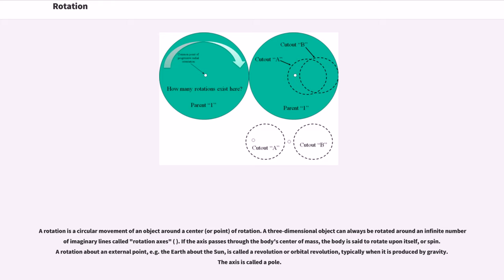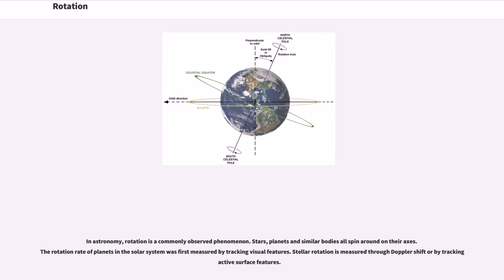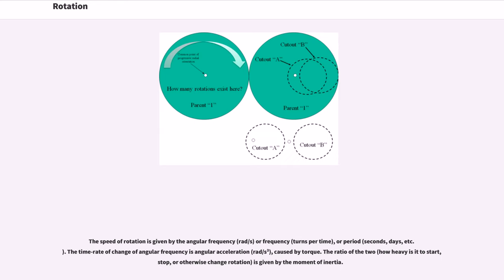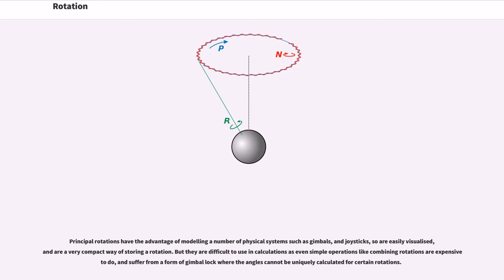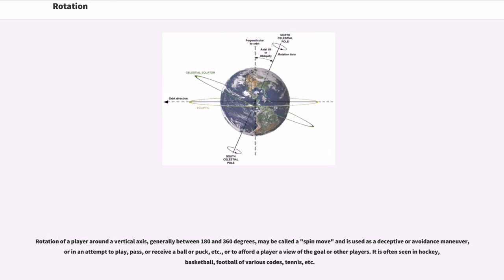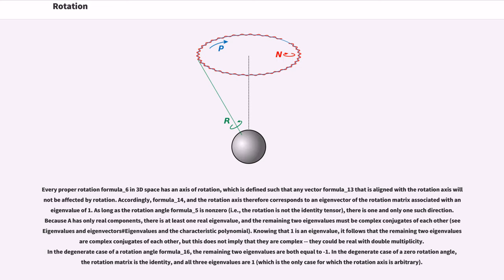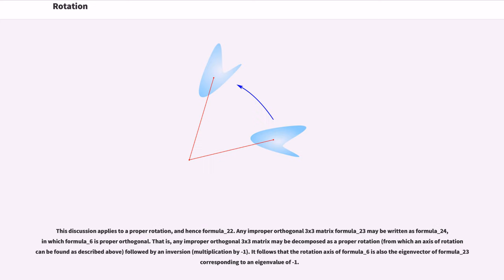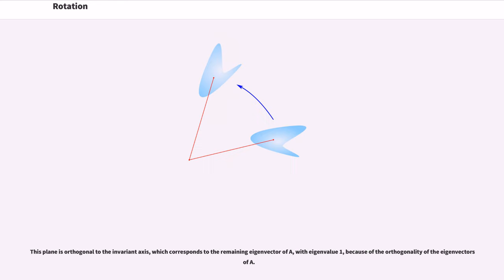Rotation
A rotation is a circular movement of an object around a center (or point) of rotation. A three-dimensional object can always be rotated around an infinite number of imaginary lines called "rotation axes" ( ). If the axis passes through the body's center of mass, the body is said to rotate upon itself, or spin. A rotation about an external point, e.g. the Earth about the Sun, is called a revolution or orbital revolution, typically when it is produced by gravity. The axis is called a pole.

Mathematically, a rotation is a rigid body movement which, unlike a translation, keeps a point fixed. This definition applies to rotations within both two and three dimensions (in a plane and in space, respectively.)

All rigid body movements are rotations, translations, or combinations of the two.

A rotation is simply a progressive radial orientation to a common point. That common point lies within the axis of that motion. The axis is 90 degrees perpendicular to the plane of the motion. If the axis of the rotation lies external of the body in question then the body is said to orbit. There is no fundamental difference between a “rotation” and an “orbit” and or "spin". The key distinction is simply where the axis of the rotation lies, either within or outside of a body in question. This distinction can be demonstrated for both “rigid” and “non rigid” bodies.

If a rotation around a point or axis is followed by a second rotation around the same point/axis, a third rotation results. The reverse (inverse) of a rotation is also a rotation. Thus, the rotations around a point/axis form a group. However, a rotation around a point or axis and a rotation around a different point/axis may result in something other than a rotation, e.g. a translation.

Rotations around the "x", "y" and "z" axes are called "principal r...